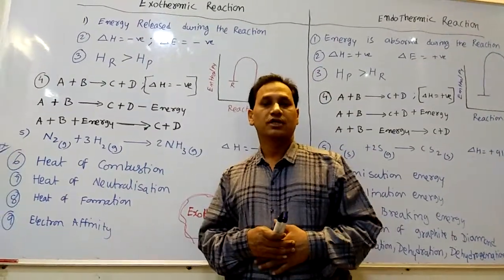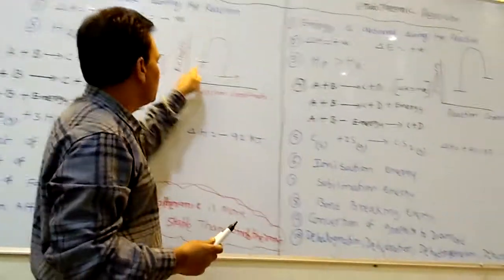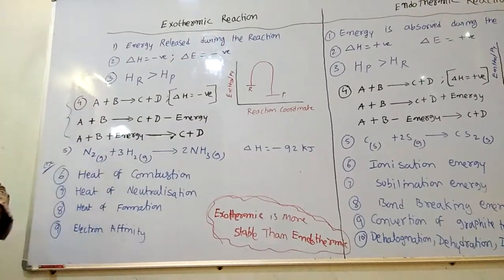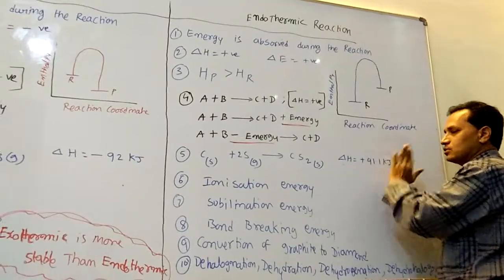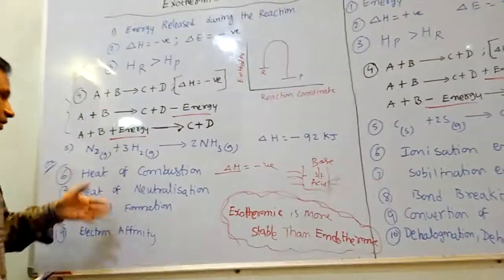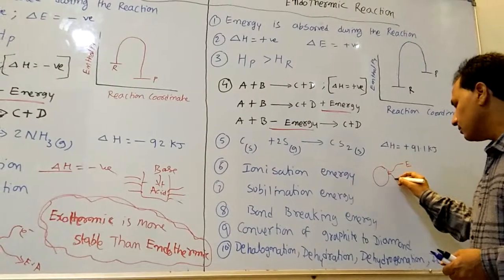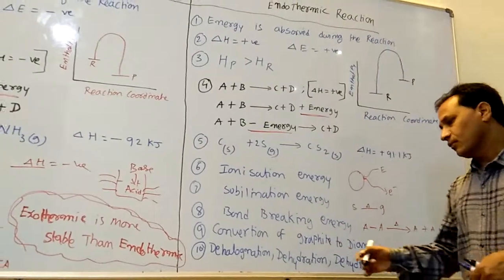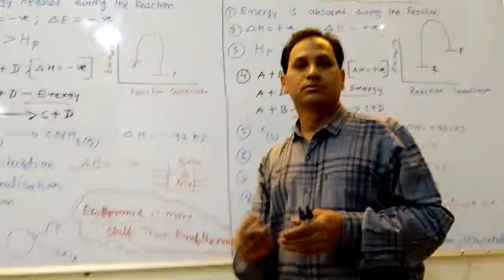Exothermic and Endothermic (Thermodynamics-7)